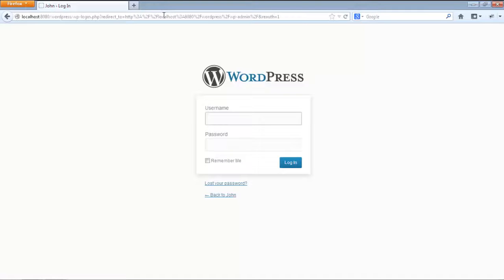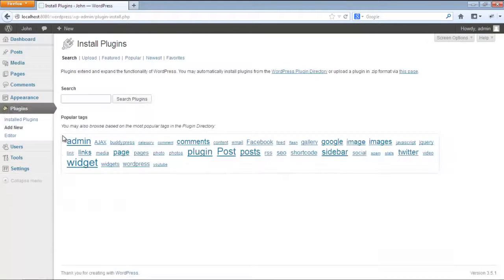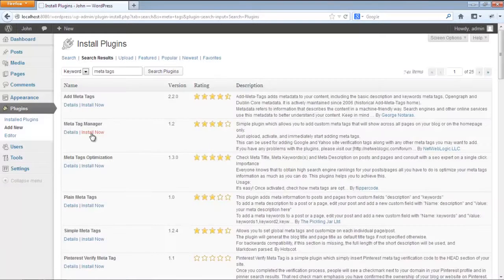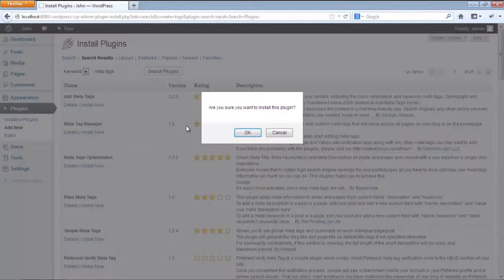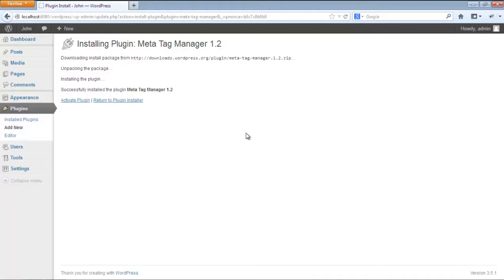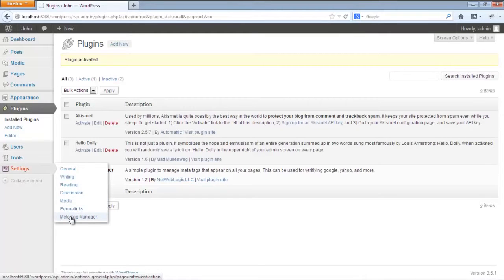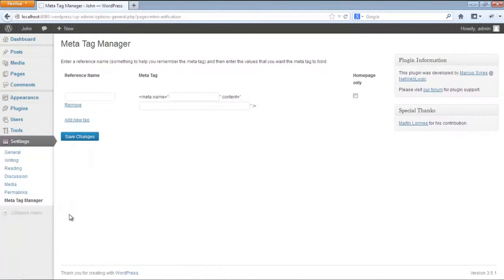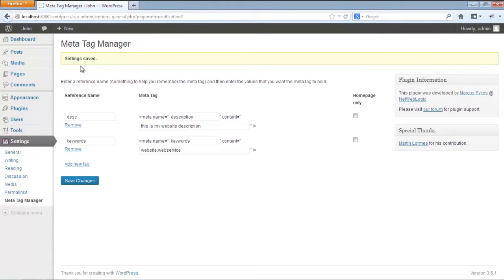How to Add Meta Tags in WordPress Pages 216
This step by step tutorial teaches you that how to add Meta tags in your wordpress web pages.

Meta tags are used for making websites search engine friendly. These are the special tags which do not effect on the design but are very useful for defining the website. This definition can be about author, keywords description etc. In this tutorial on "how to add meta tags in wordpress" we are going to teach you that how easily you can add and update meta tags in your pages and make wordpress posts more visible to search engines.

Step 1: Going to Host
First of all we are going to our host where projects are posted.

Step 2: Going to wordpress Admin
Go to the wordpress admin, that is, wp-admin. For going to the admin page, type /wp-admin in front of project name.

Step 3: Login to Admin
Logging in to wordpress Admin, type user name and password.

Step 4: Going to plugin page
To install new plugin, hover your mouse on the "plugin" located at left side menu and click on "Add New"

Step 5: Search plugin
To search plugin for meta tags in wordpress. Type "meta tags" in the search box and click on "search plugins".

Step 6: Installing Plugin
To install plugin for adding meta tags in wordpress posts. Click on "install Now" link.

Step 7: Confirming to install
To confirm its installation, click on "OK" in the confirm box.

Step 8: Activating Plugin
To activate the plugin, click on "activate plugin" link.

Step 9: Going to plugin setting
To add meta tags, hover mouse on Setting in the left menu and click on "Meta Tag Manager".

Step 10: Add meta tags
Now add meta tags of your choice and click on save changes.